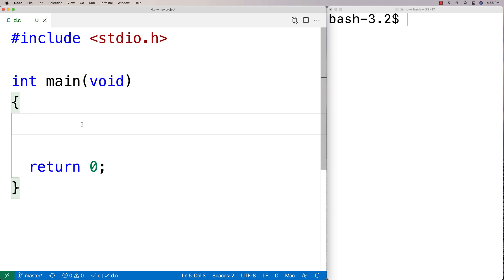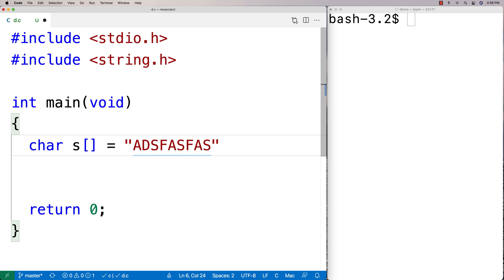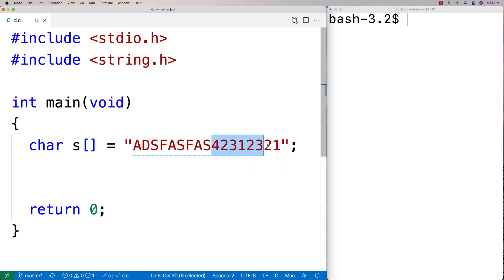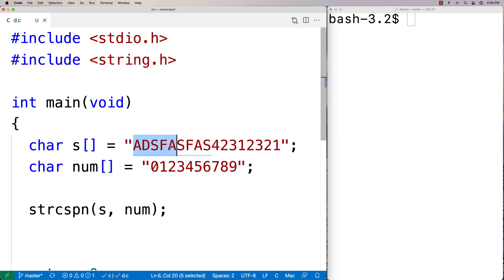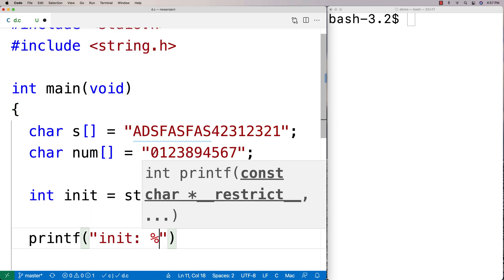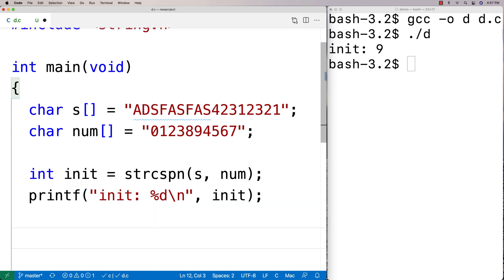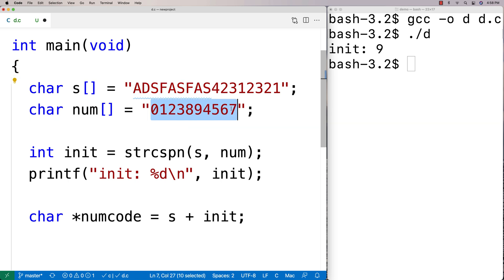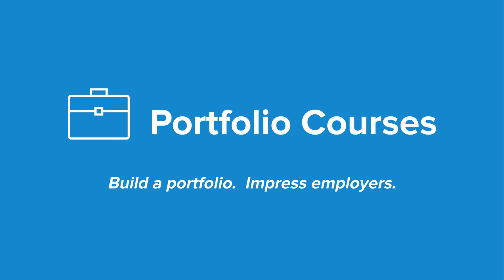strcspn() function | C Programming Tutorial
An overview of how to use strcspn function in C. Source code to build a portfolio that will impress employers!